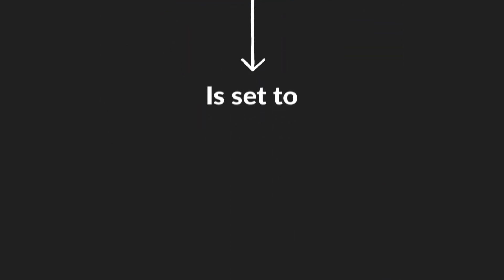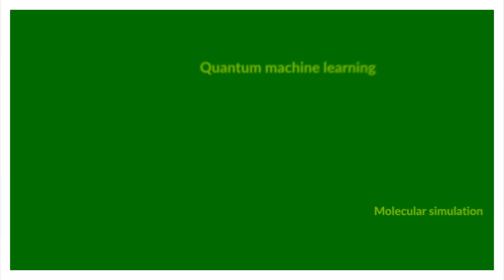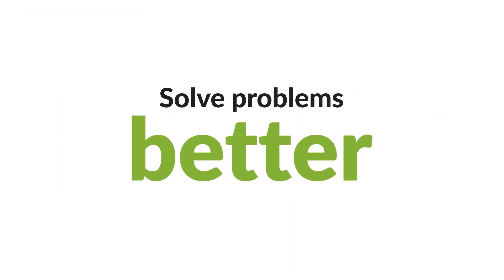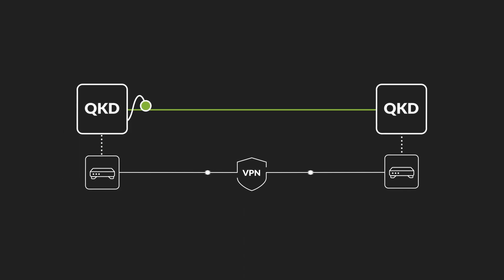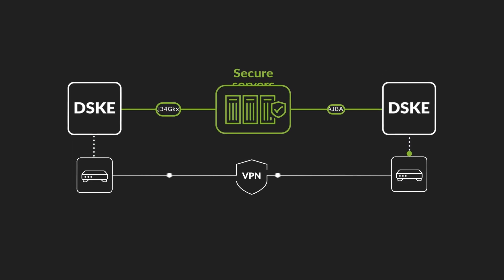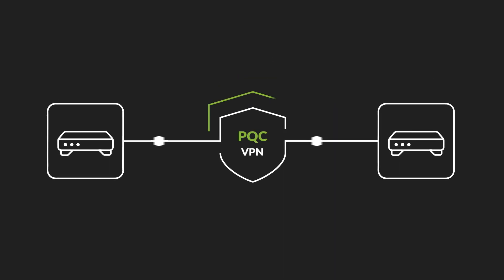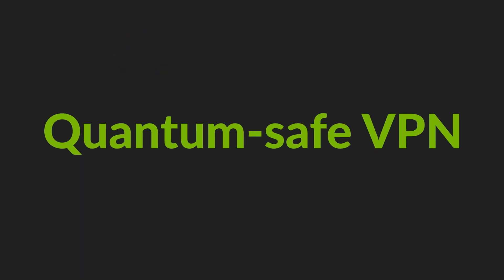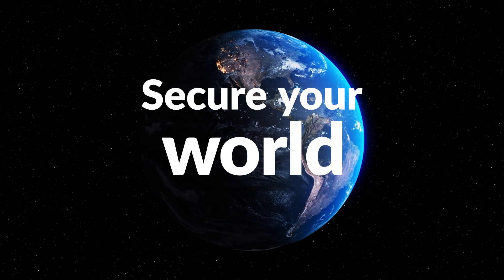Juniper’s Quantum-safe VPN with Crypto Agility Solution Overview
This video shares how Juniper’s Quantum-safe VPN solution enables network operators to secure IPsec and MACsec VPNs against quantum computer aided attacks. Our crypto agile solution leverages an ecosystem of partners to enhance existing protocols on nearly any Juniper platform with complimentary key material. This innovative security solution ensures that your network traffic is safe and secure from inevitable quantum threats, without locking you into a proprietary or hardware-based solution which may become obsolete by future regulatory changes.

QuTech, Eurofiber and Juniper Networks Partner to Deploy a Quantum Testbed in the Netherlands.